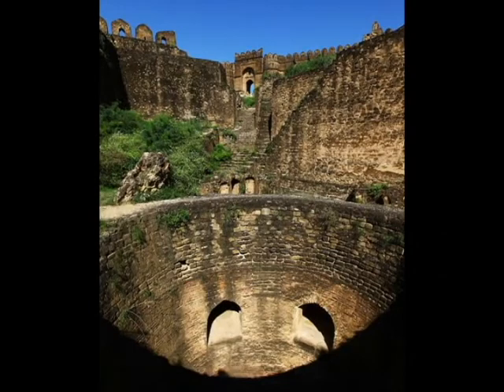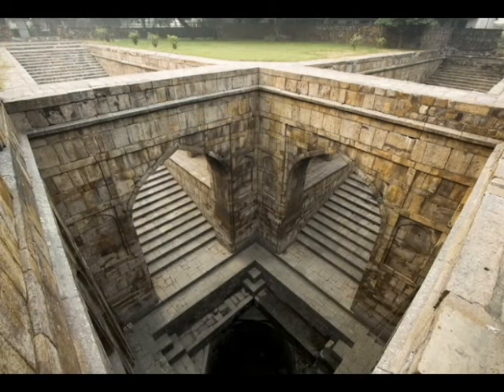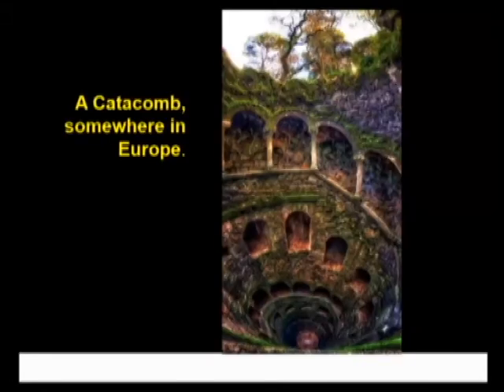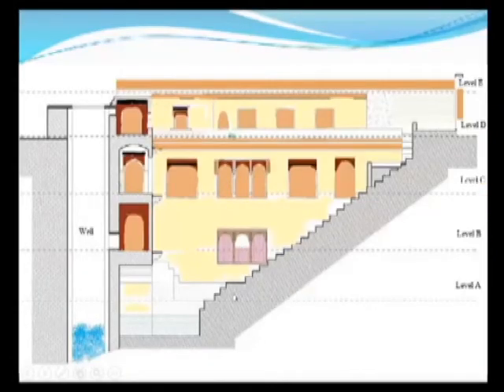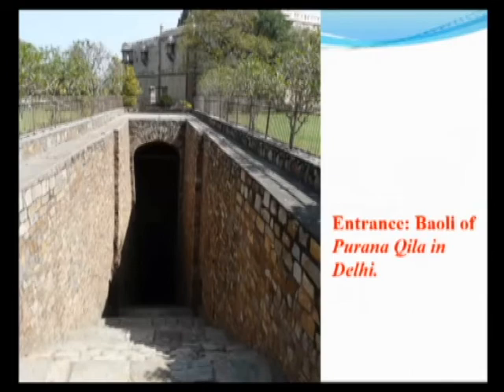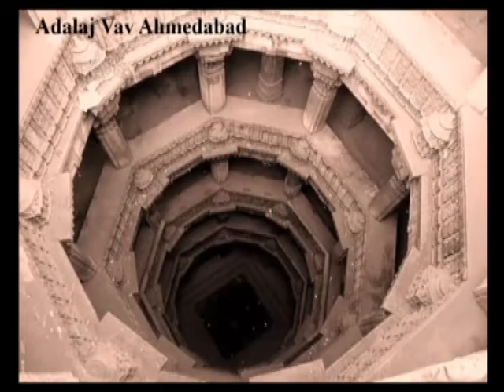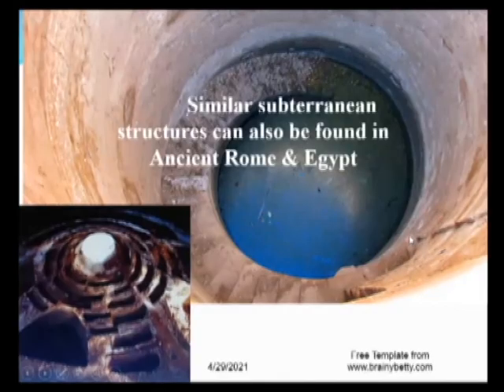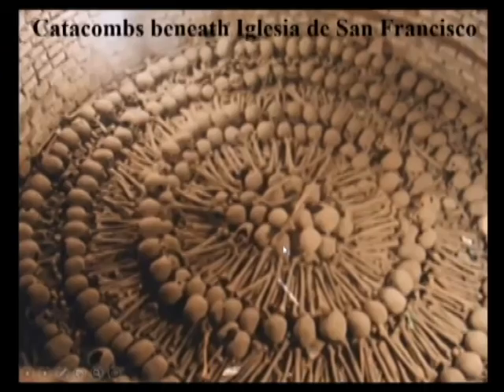Lecture on Baolis (P-1)